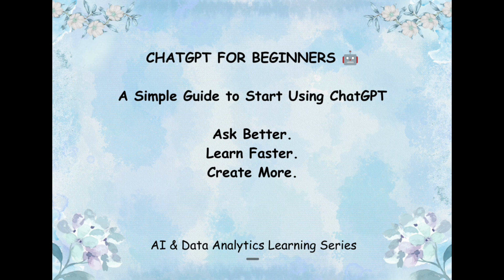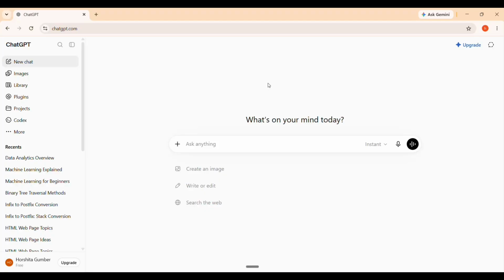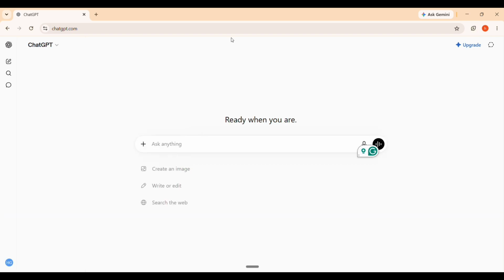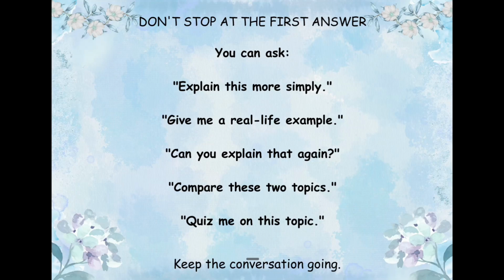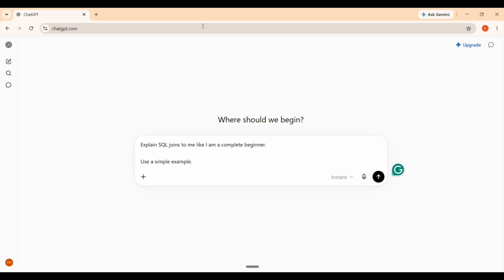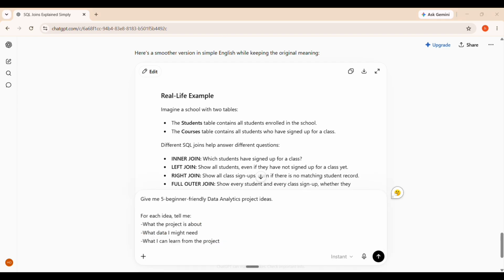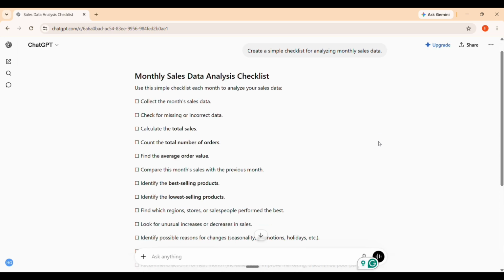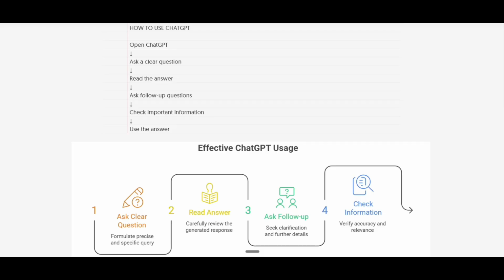ChatGPT for Beginners 🤖 | Complete Beginner Guide (Step-by-Step Tutorial)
Are you new to ChatGPT and don't know where to start? 🤔

In this beginner-friendly tutorial, I will show you how to use ChatGPT step by step, in a simple, practical way.

This video is perfect for students, beginners, and anyone who wants to start using AI with confidence.

📌 In this video, you will learn:

💬 How to start your first conversation
📝 How to ask better questions
🔄 How to use follow-up questions
🎓 How students can use ChatGPT for learning
💼 How professionals can use ChatGPT at work

You'll also see real examples, so you can follow along and start using ChatGPT yourself.

📌 Next Video:
How to Learn Any Skill Faster with ChatGPT 🚀